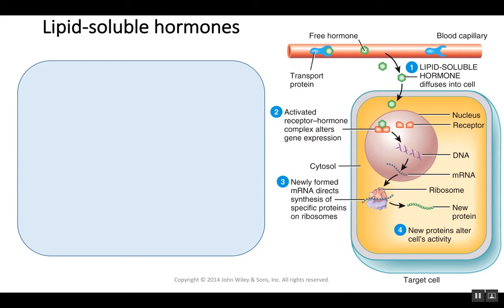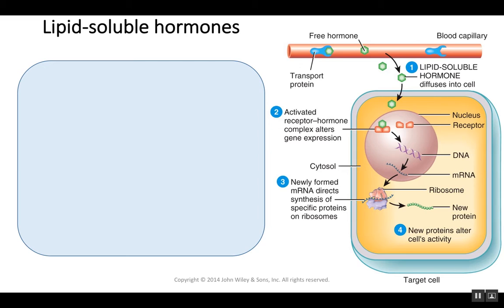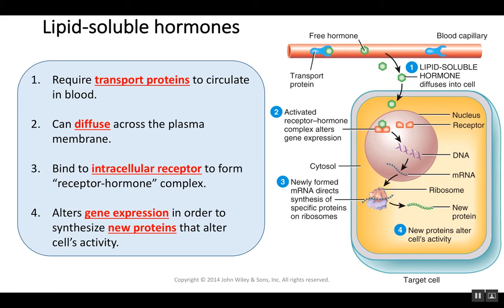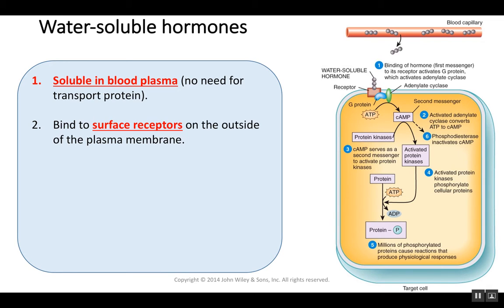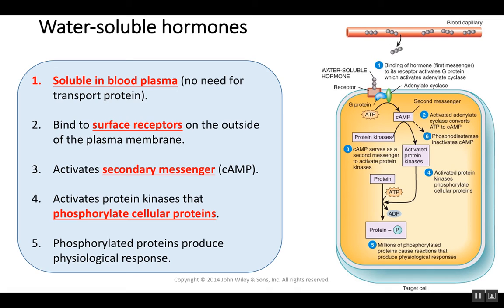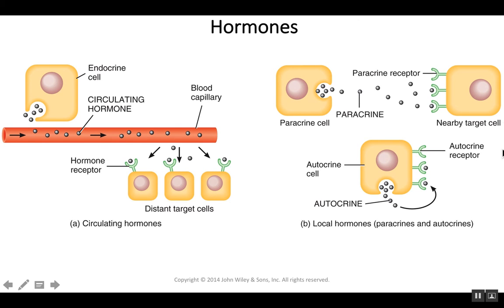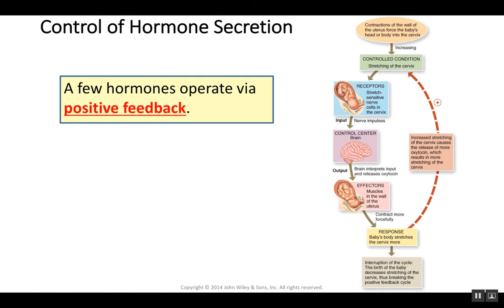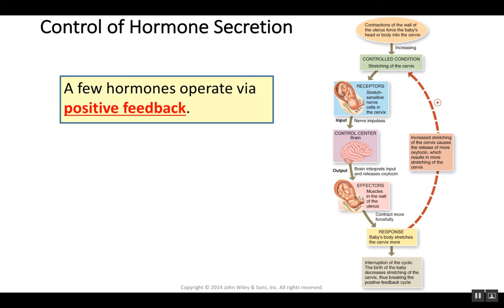Endocrine System 2